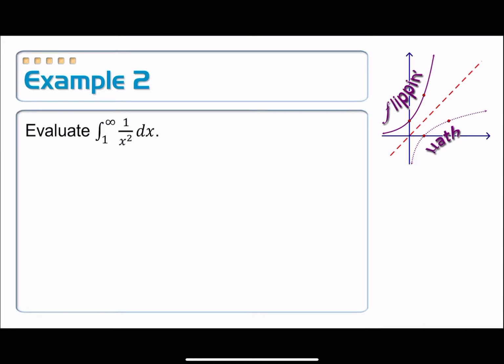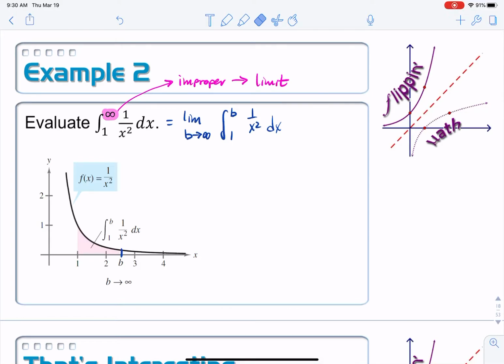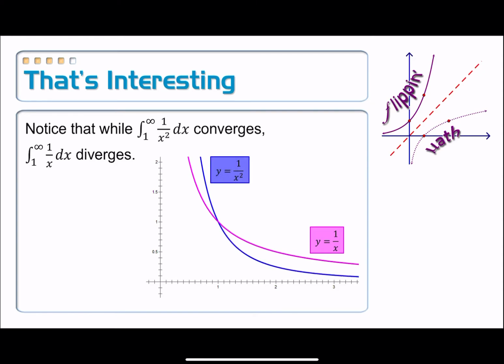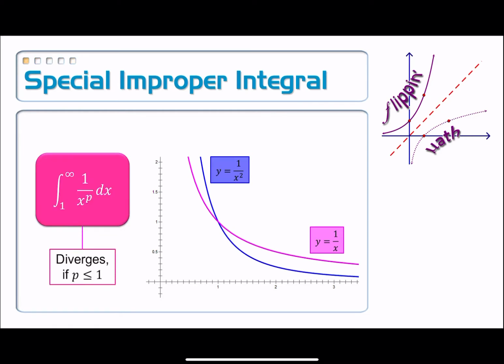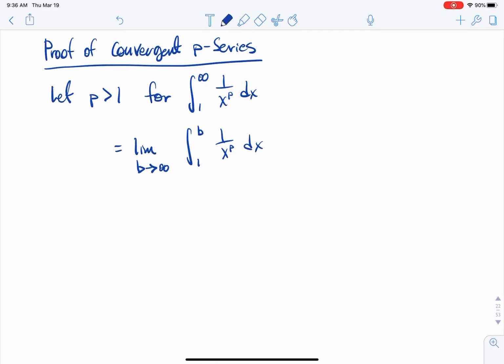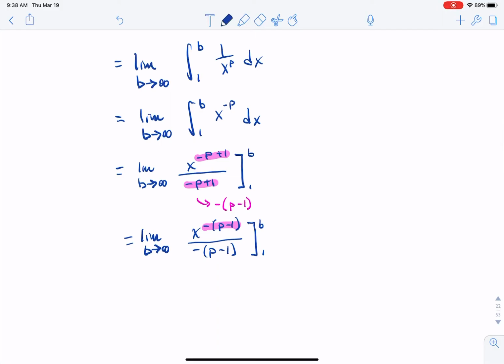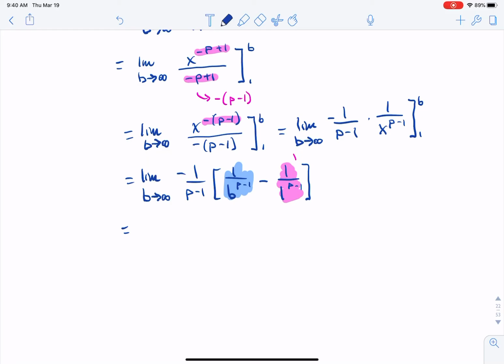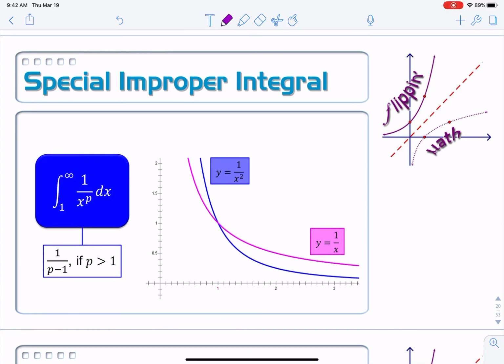7-6: Improper Integrals, 03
This example introduces a special improper  integral, the p-series, which will converge when p is greater than 1. We will return to the concept of a convergent p-series when we begin our Series unit.